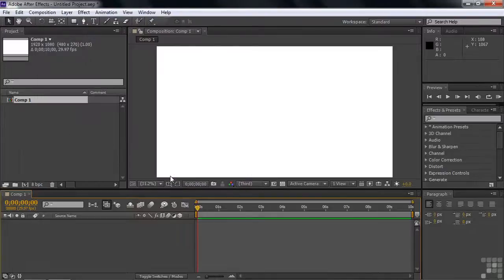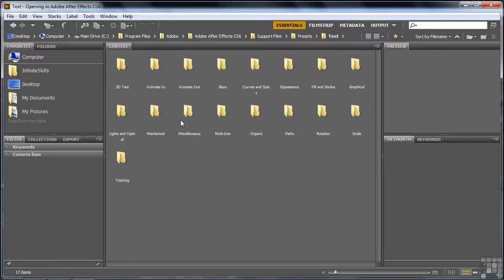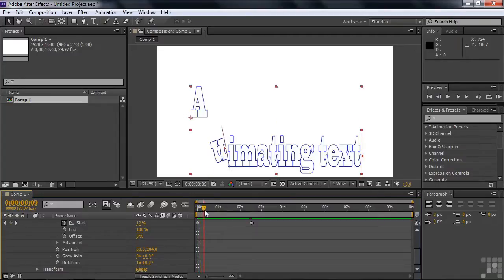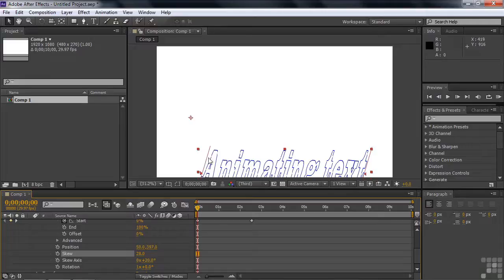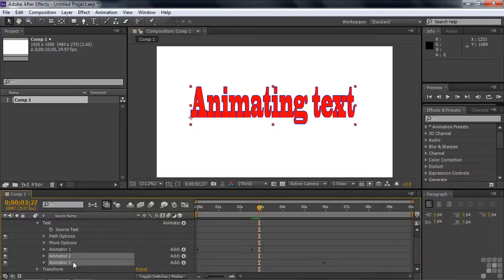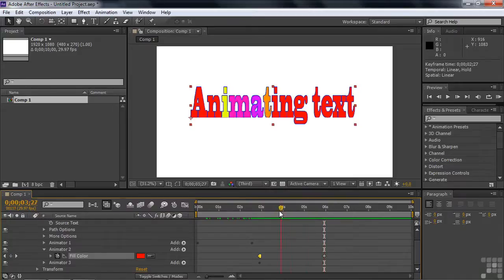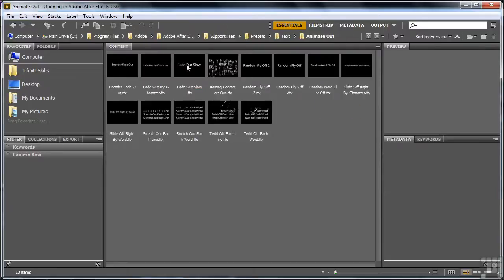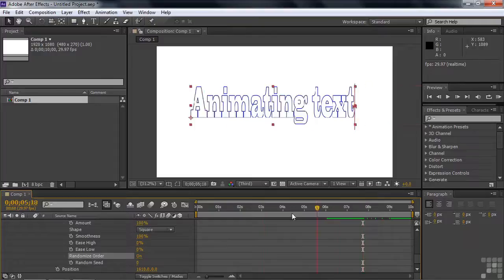Tutorial Adobe After Effect - SECTION 7 07 Animating Text #2